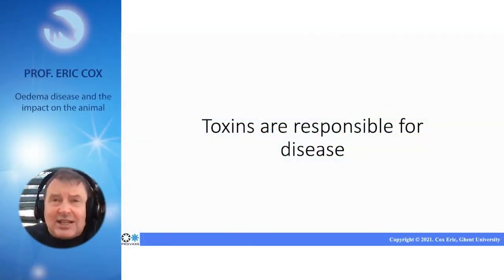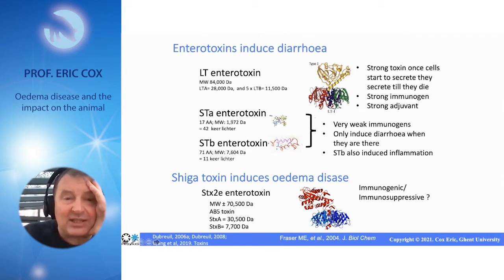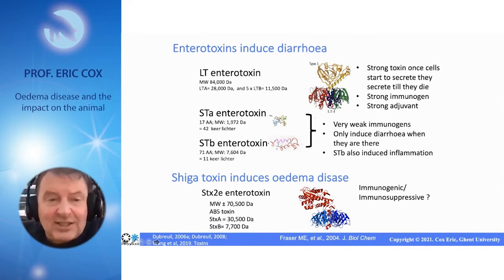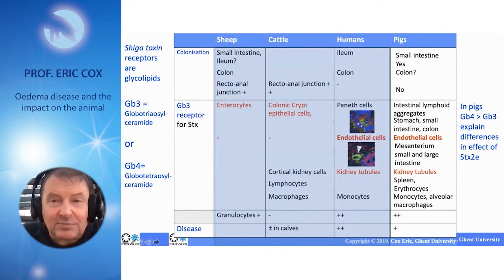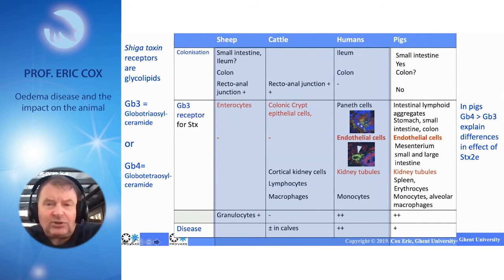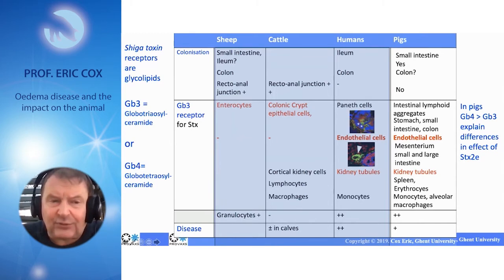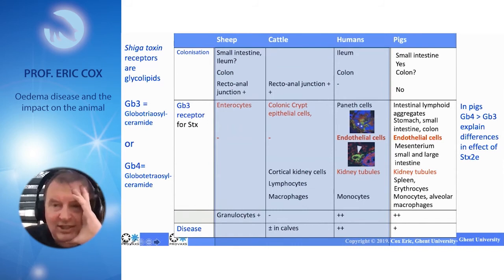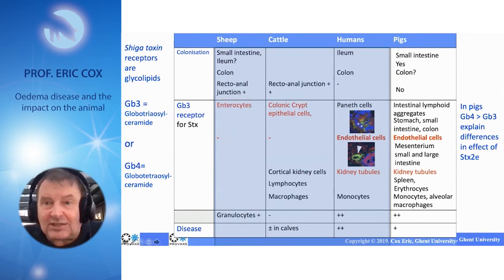Edema disease - part 6/11. Toxins are the cause of disease.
The pig's edema disease is not pathogenic to humans, but conversely the case is another. Why? Watch the video and get a deeper insight into the complexity